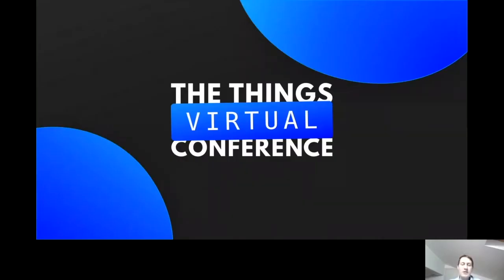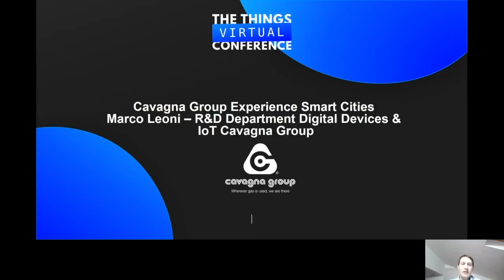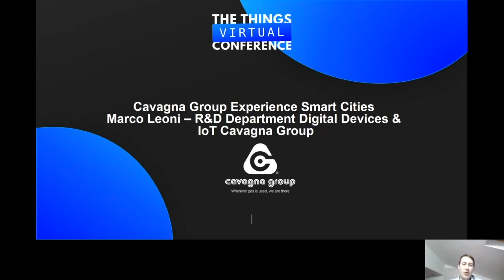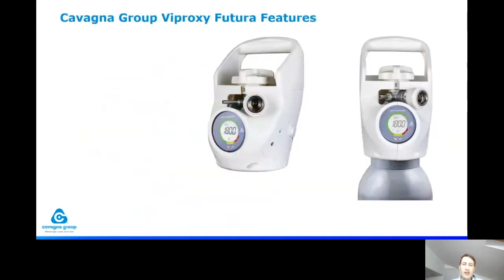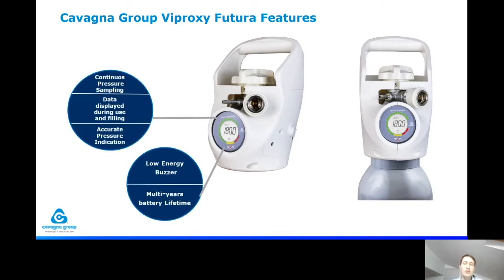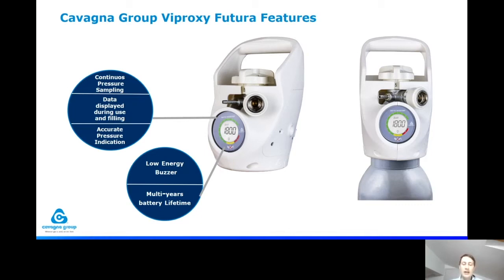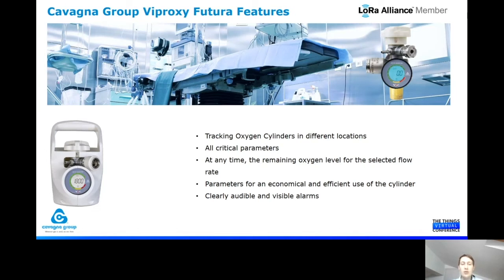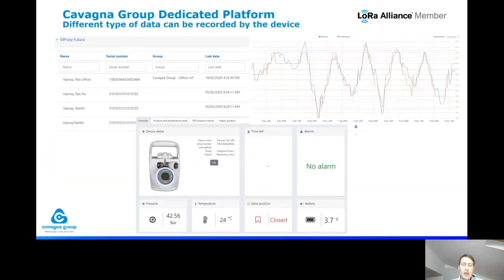Oxygen Therapy Valves with LoRaWAN - Marco Leoni (Cavagna Group)